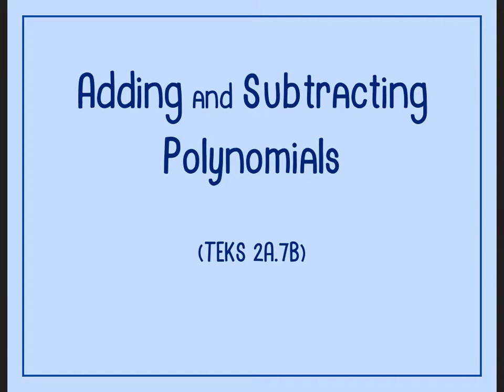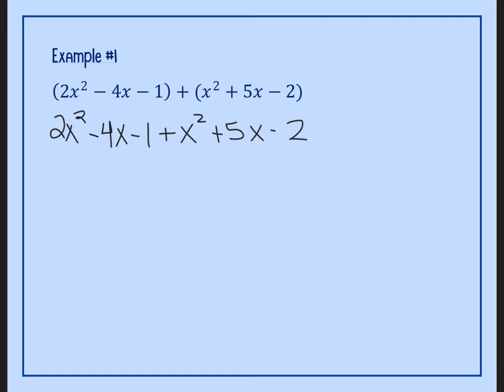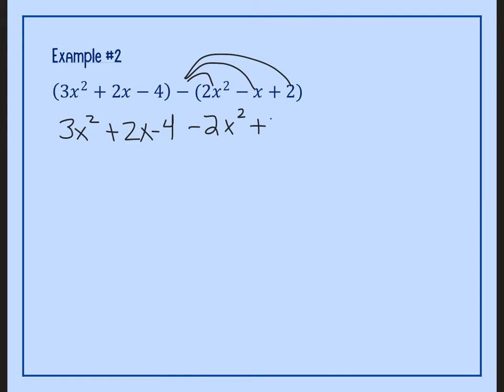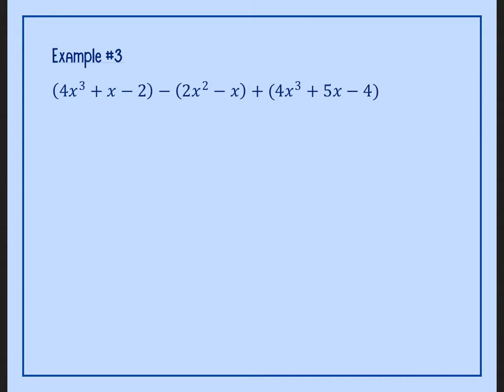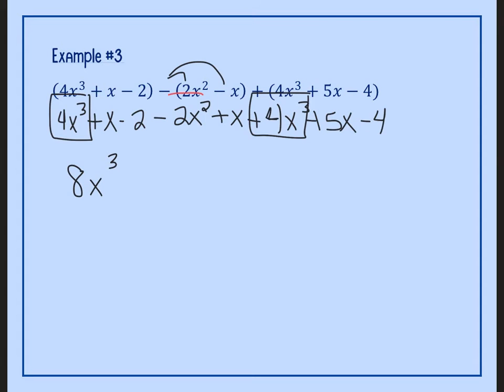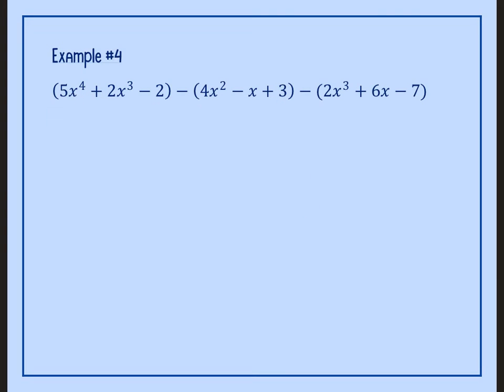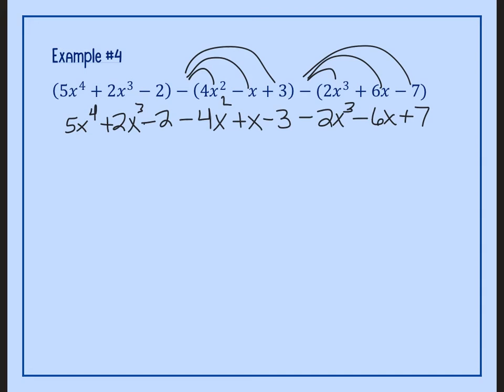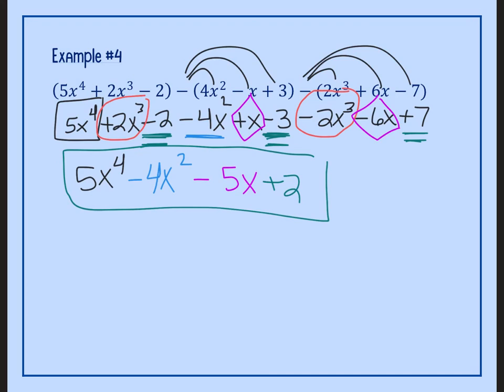Adding and Subtracting Polynomials (TEKS 2A.7B)